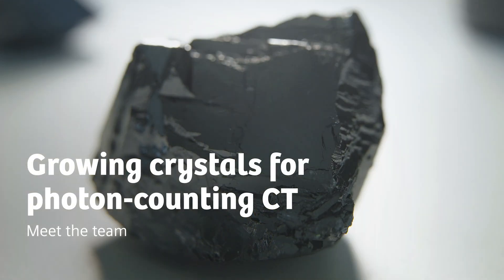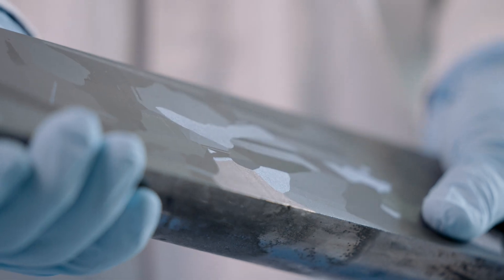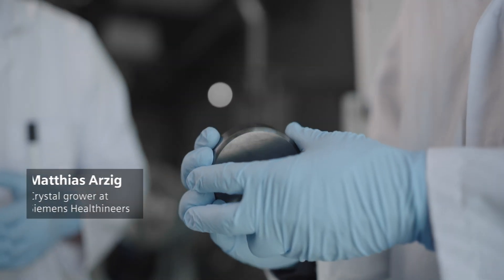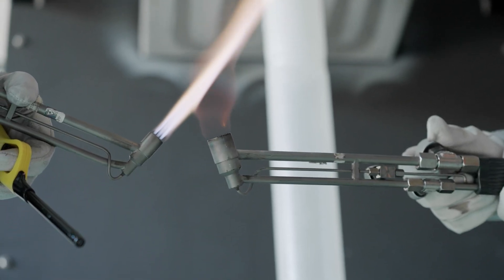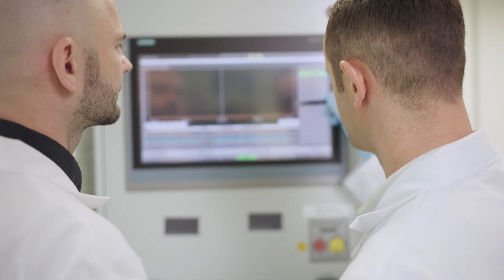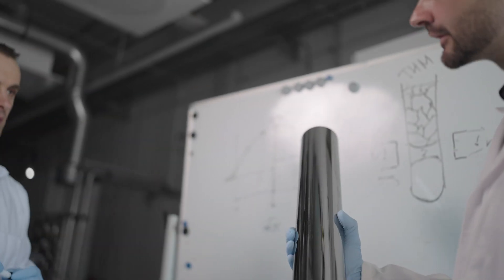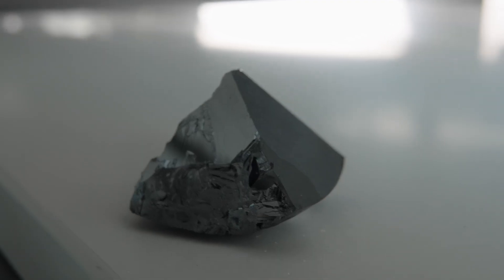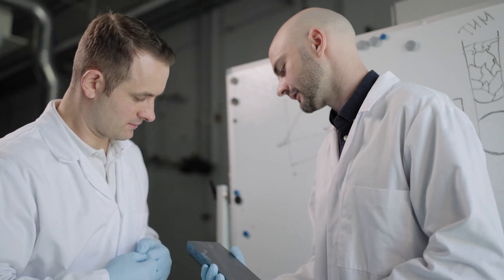Growing crystals for photon-counting CT: Meet the team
In nature, crystals take millions of years to grow. To produce the cadmium telluride crystals needed for our photon-counting CT detectors, we had to accelerate this process. The team at our Crystal Center made this possible.

Ievgen Levchuk and Matthias Arzig, both working as crystal growers, share what makes it the best job in the world for them.

Are you a fan of crystals and looking for an exciting new job?